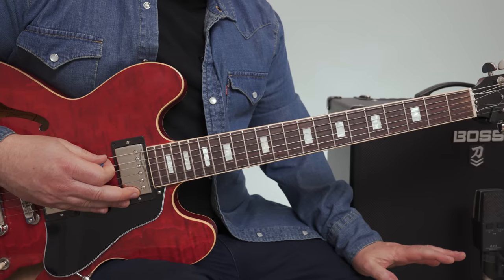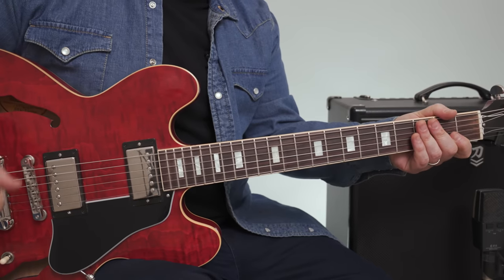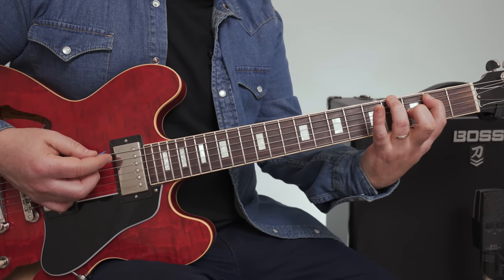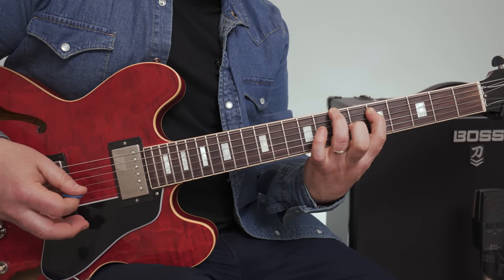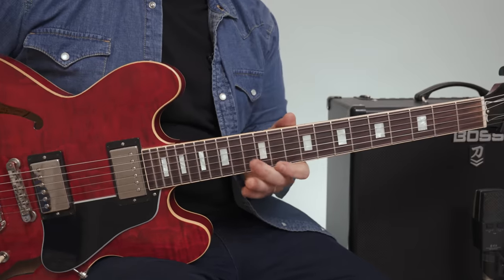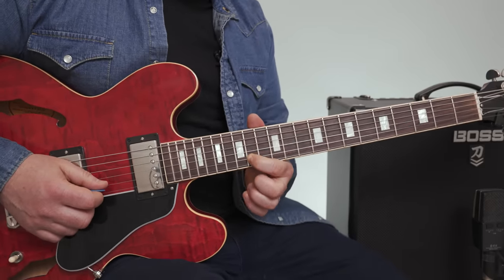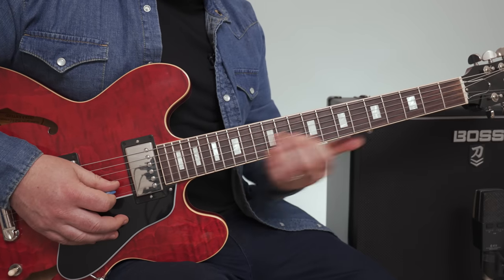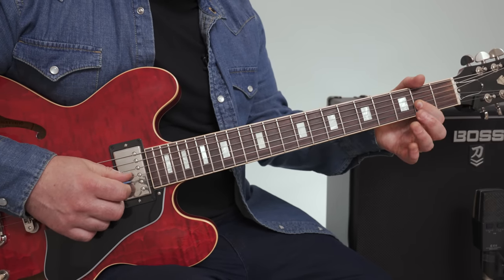The Cure Just Like Heaven Guitar Lesson + Tutorial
You, lost and lonely! Just like heaven! Breaking down this ICONIC tune by The Cure today. Check it out!

Video Chapters
0:00 | Lesson Introduction
1:38 | Main Chords
2:44 | Song Introduction + Verses
9:05 | Bridge + Chorus
9:47 | Lesson Outro